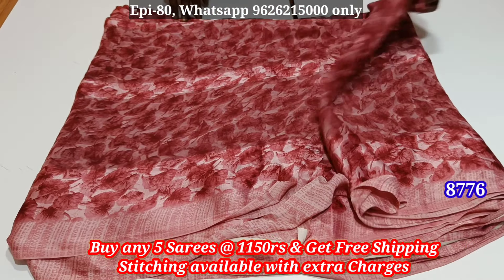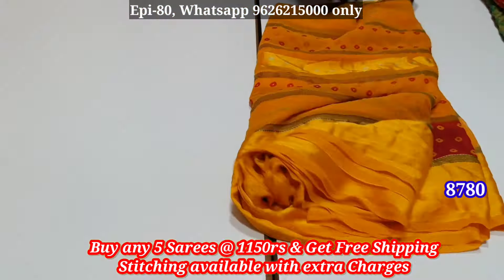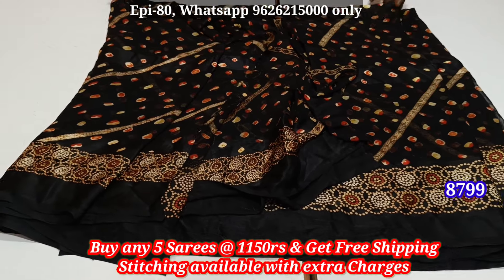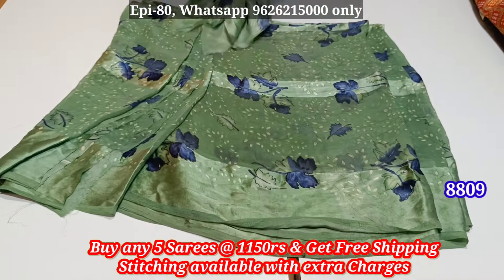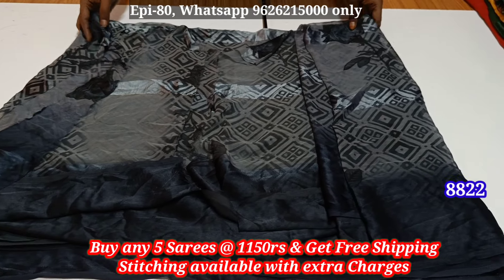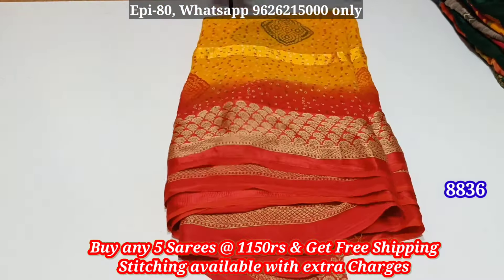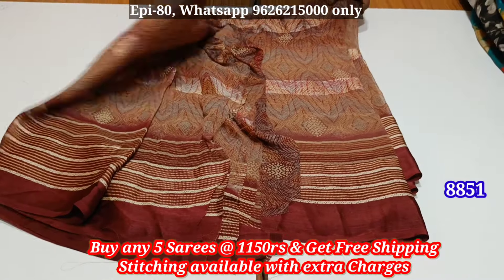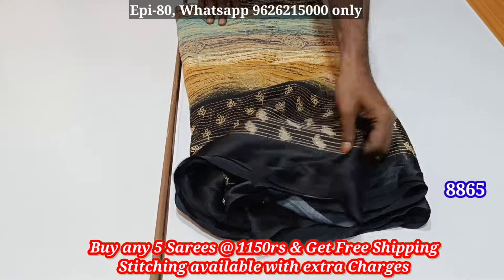American Georgette Joint saree with Sattin Patta wholesale collection